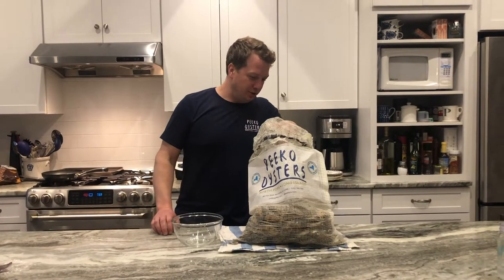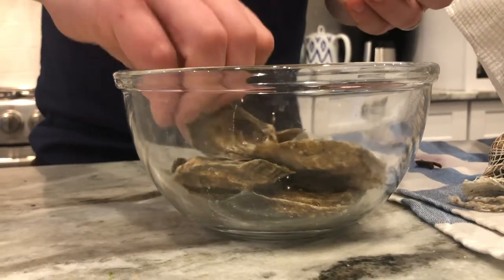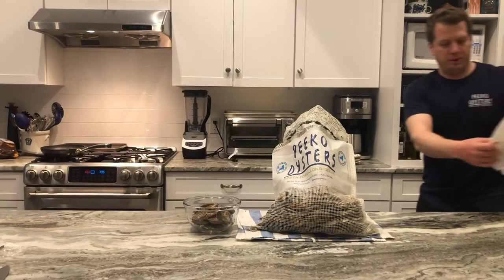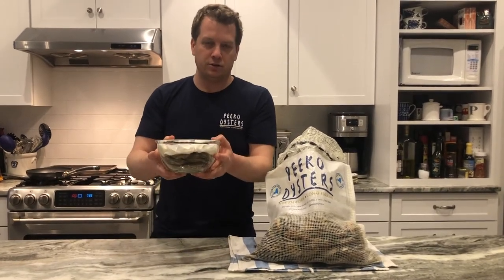Peeko Oysters: How to store oysters at home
Learn how to keep oysters fresh for 1-2 weeks in your fridge!